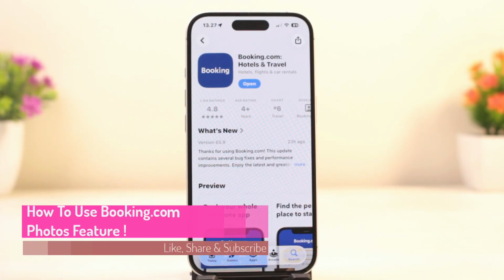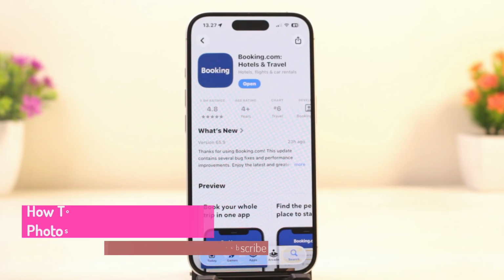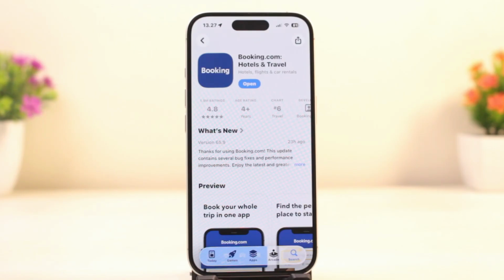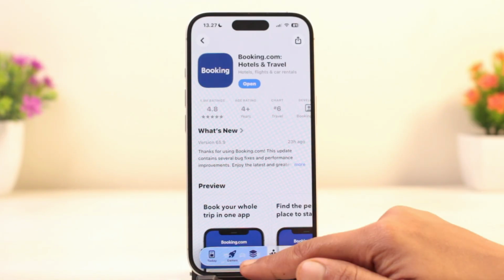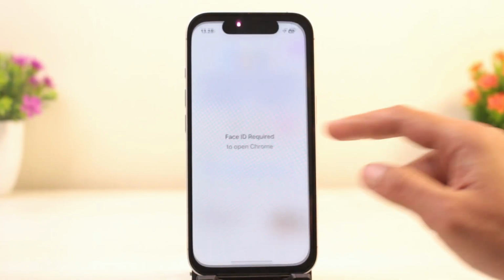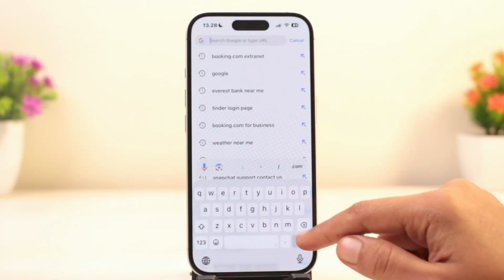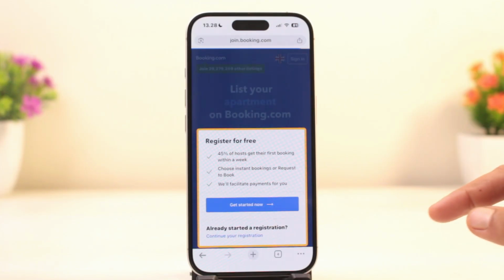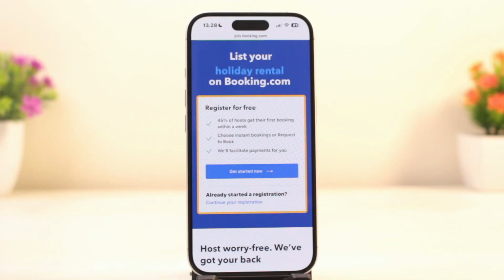How To Use Booking.com Real Photos Feature !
How to Use Booking.com Real Photo Feature in 2026 | Booking.com Host Tutorial

Booking.com's Real Photo feature is one of the most trust building and booking conversion enhancing tools available to property partners on the platform in 2026, providing a structured and feature rich photo management system that helps hosts showcase their properties through authentic, high quality, and strategically organized imagery that gives potential guests the most accurate and compelling visual impression of what they can expect during their stay. In an increasingly visual booking landscape where photo quality and authenticity directly influence booking decisions, understanding how to maximize the effectiveness of your property's photo gallery is one of the highest return investments a host can make in their listing's performance.

The strategic importance of genuine and unedited property photos extends beyond simple aesthetic appeal to the fundamental trust relationship between hosts and guests, as Booking.com's research consistently shows that properties with authentic high quality photos receive significantly higher booking conversion rates and better post-stay review scores than properties whose photos create inflated expectations that the actual property cannot meet. Guests who arrive to find their accommodation matches its photos closely are more satisfied and more likely to leave positive reviews than guests who feel misled by overly edited or unrepresentative imagery.

To upload and manage your property photos through Booking.com's Extranet, open your preferred web browser and navigate to the official Booking.com Extranet website, then log into your host account using your registered credentials to access your property management dashboard. Navigate to the Property tab in the main navigation and select Photos to enter the comprehensive photo management interface where your current property images are displayed and all photo management tools are accessible.

Within the photo management interface, tap Add Photos to upload your high quality authentic and unfiltered property images from your device, selecting the best available photographs that accurately and attractively represent each area of your property. For properties with living spaces that benefit from spatial context, the 360 photo feature allows you to upload panoramic images that give guests an immersive and comprehensive view of rooms like living areas, dining spaces, and outdoor areas. Use the tagging feature to label each photo with specific room types and amenity categories such as Living Room, Bathroom, Restaurant, or Pool to help guests navigate your gallery efficiently. The drag and drop interface allows you to manually position your most compelling photo in the primary display spot, while the AI powered smart ordering feature can automatically arrange your photos in the sequence most likely to maximize booking conversions based on Booking.com's analysis of what performs best. If you have any further queries about how to use Booking.com real photo feature in 2026, feel free to drop them in the comments section below and we will see you in the next one.